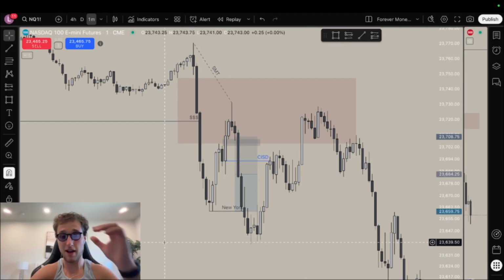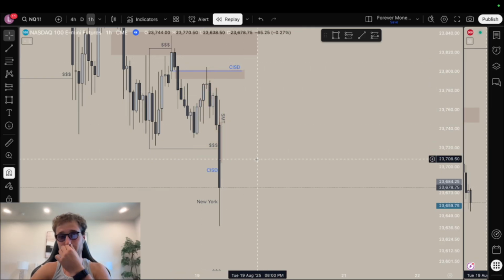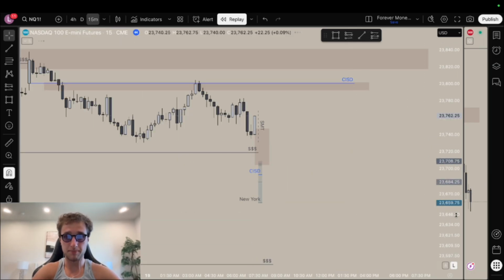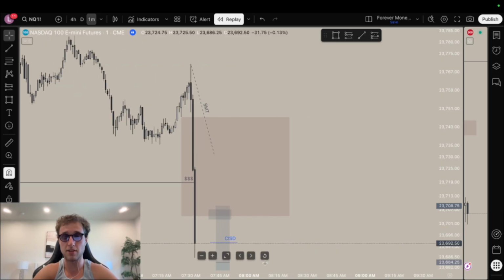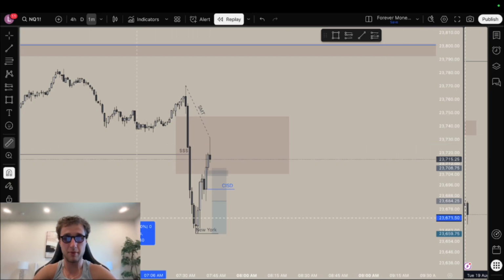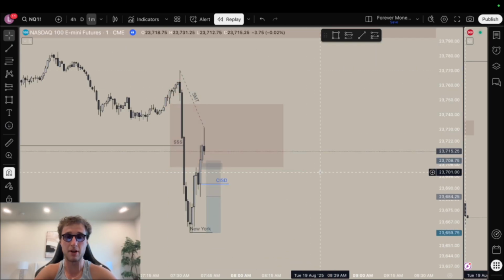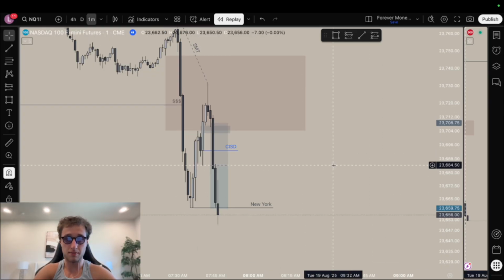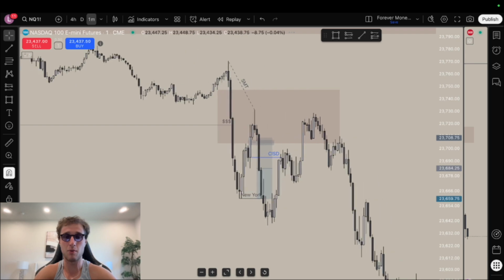Making $479.24 trading NQ | Trade Recap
In this video I show you how I made about $500 trading NQ futures. I show you what I was thinking going into the day, and what confluences influenced me to take this trade. I walk you through what my mindset was, and how my emotions were going through this trade.